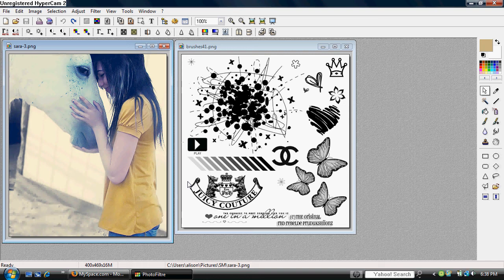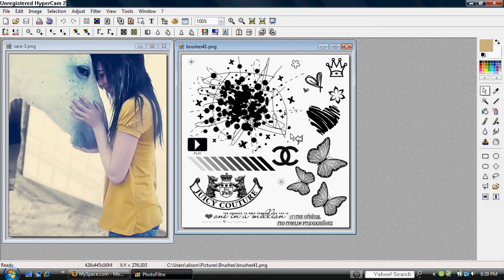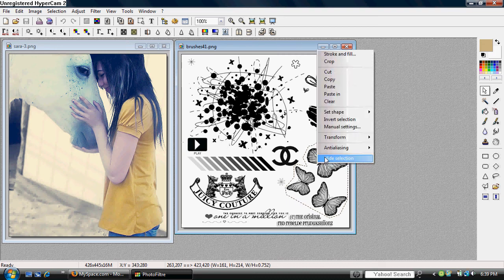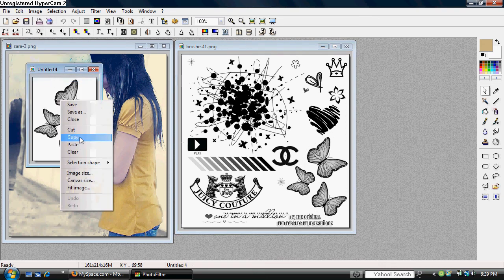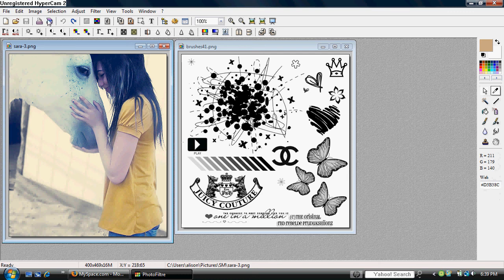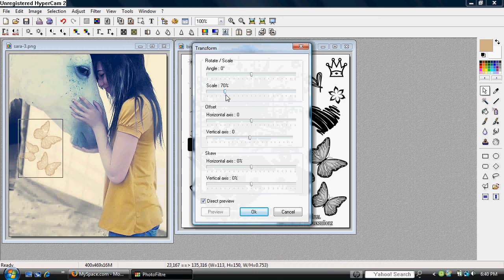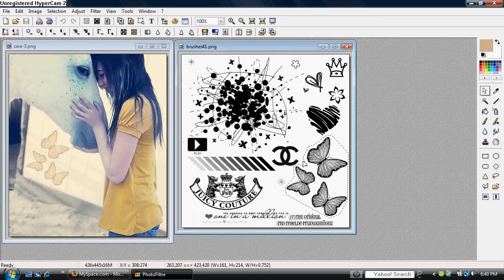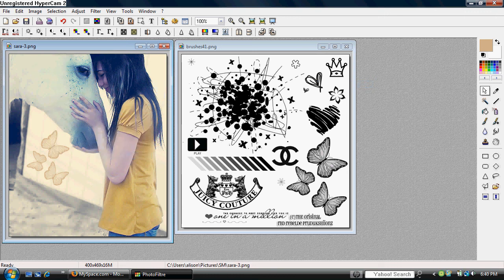How to use brushes on Photofiltre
My previous tutorial on how to use brushes wasn't that thorough and clear, so I made a new one. Enjoy!